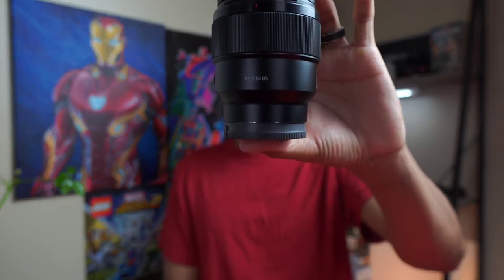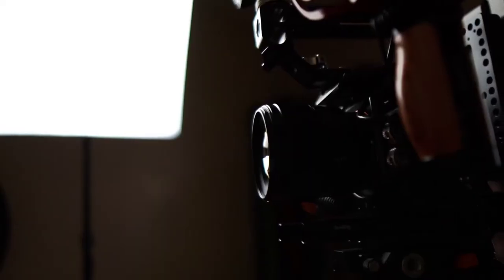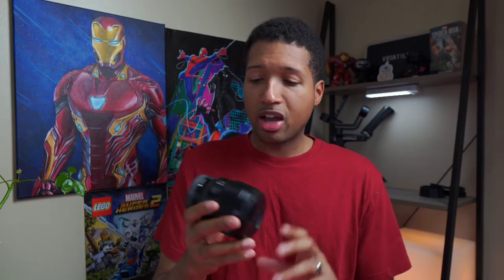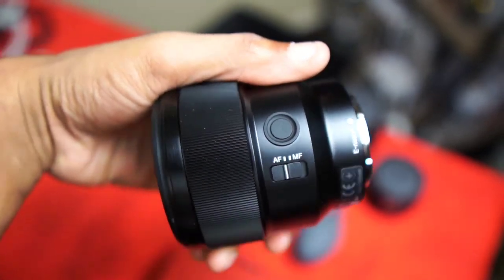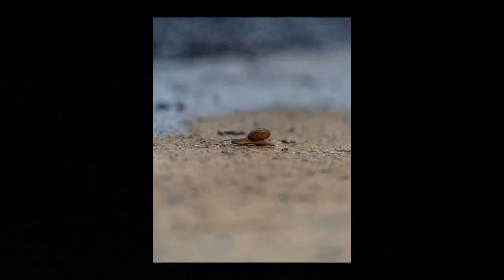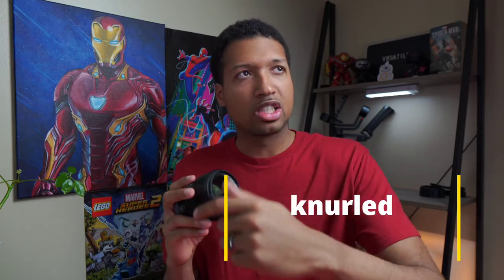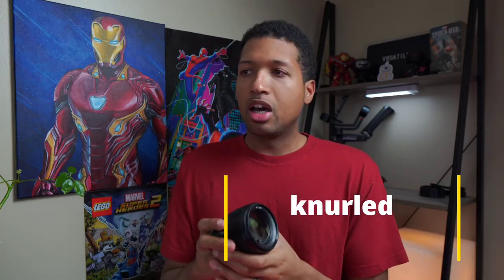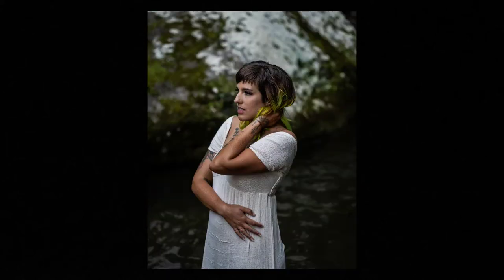Sony FE 85mm 1.8 | Portrait BEAST That Excels at Video! *Video and Photo Samples*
A lens that I adore for photography, has great qualities and overall quality to capture video as well. Let's dive into the Sony FE 85mm 1.8!!

Sony FE 85mm 1.8 Lens

Bag Gear:
🟥 Peak Design Everyday 20L